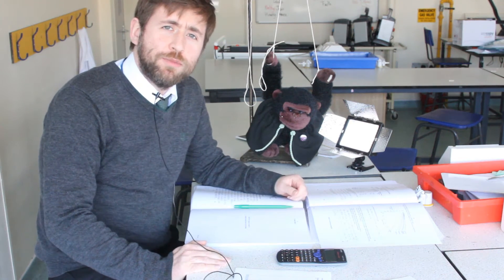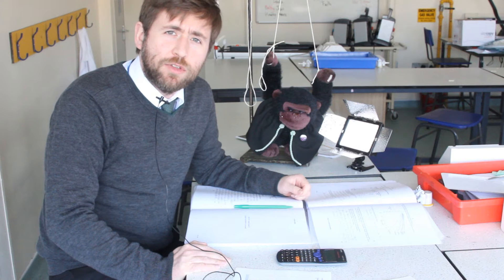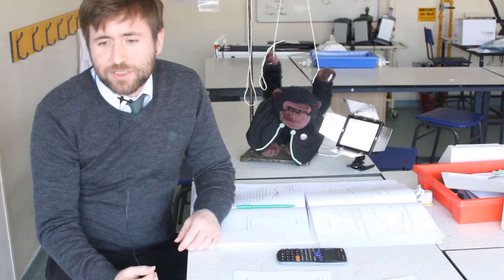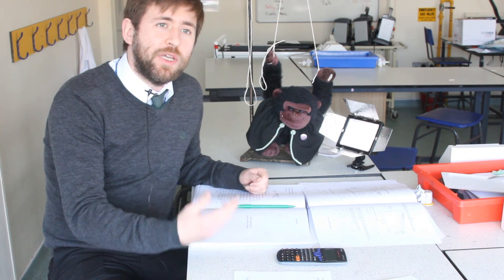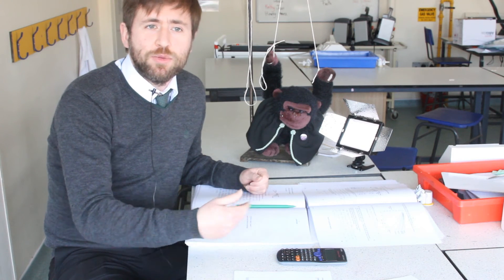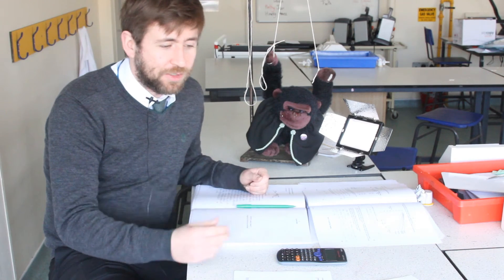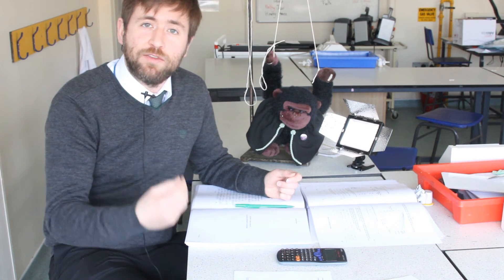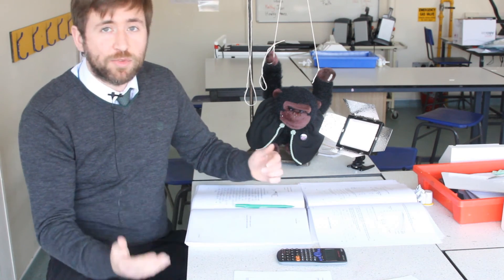Revising - Preparing for GCSE and A Level Science Exams (2/3)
Part two of three videos with advice on how to prepare for Science (physics) exams.
Part 1/3 - Knowing your syllabus and making sure you know the things that are likely to come up in each part.
Part 2/3 - How to revise, lots of tips on the best way to get the most out of your precious revision time!
Part 3/3 - Command words in Science exams, know what the examiner is asking you to do so that you do not write too much or too little.